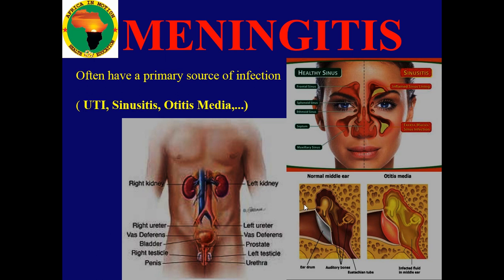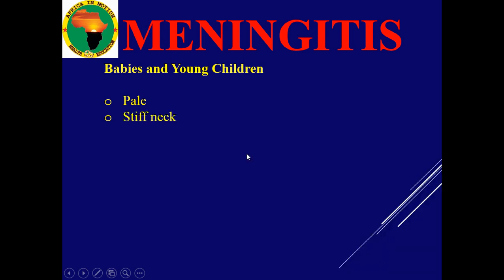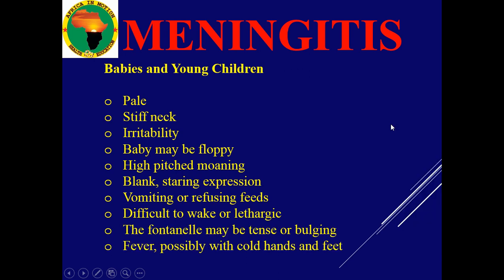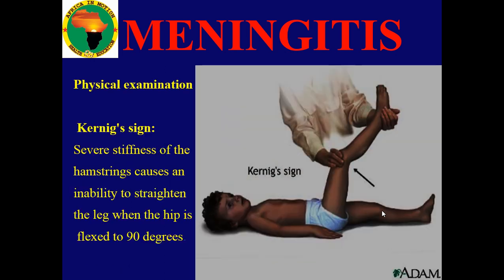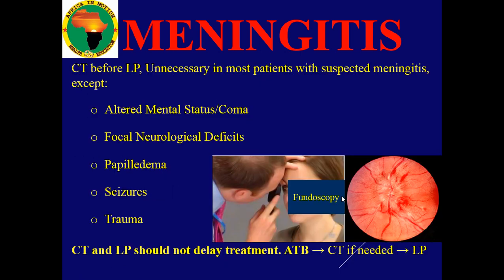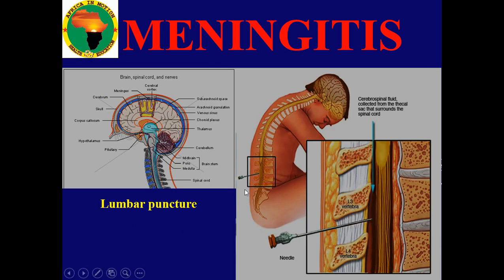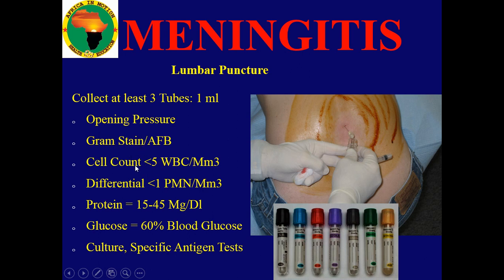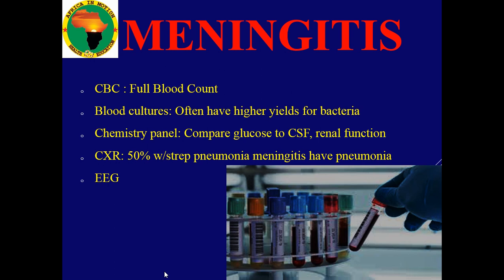MENINGITIS 2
Diagnosis of Meningitis